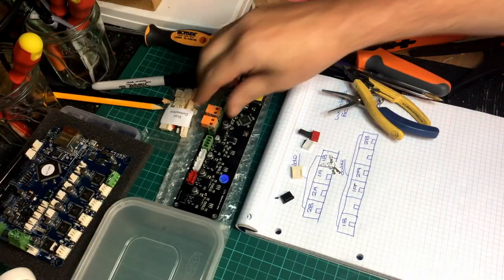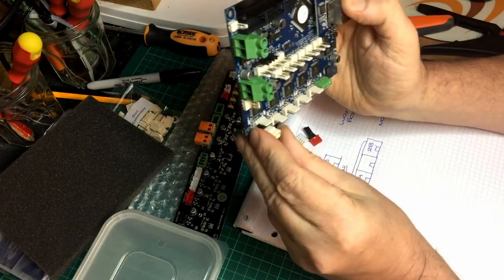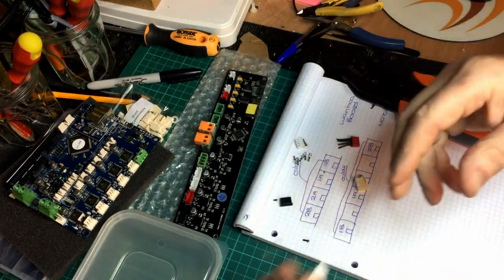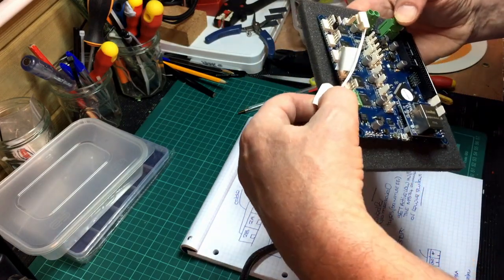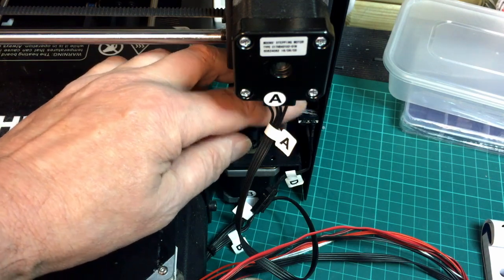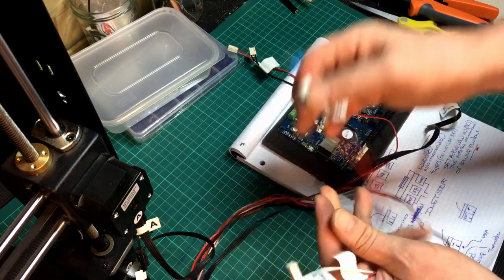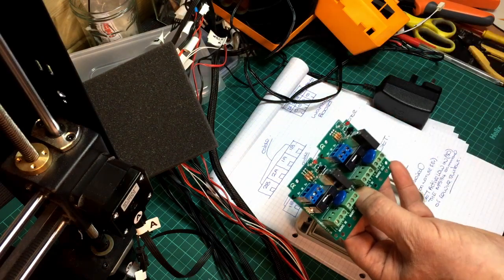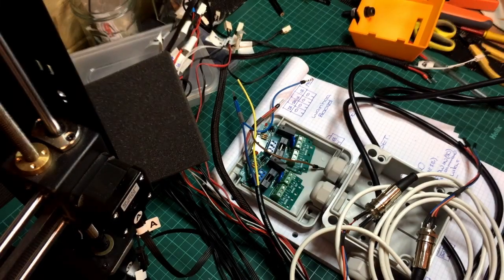My Printer Upgrade Part 5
Completing the crimping of the connectors for the Duet3D board